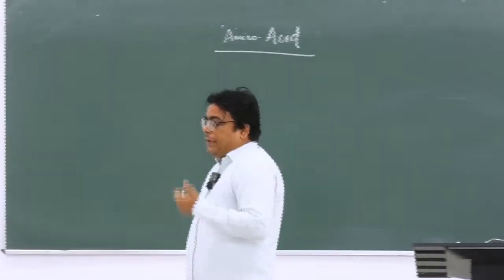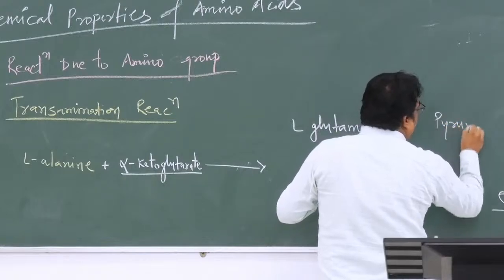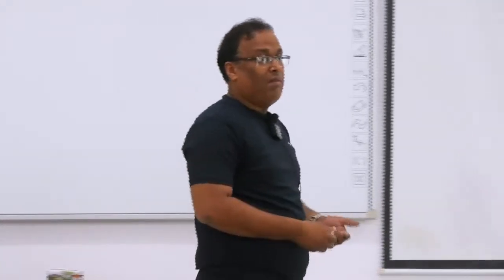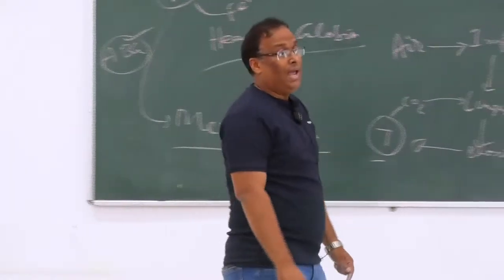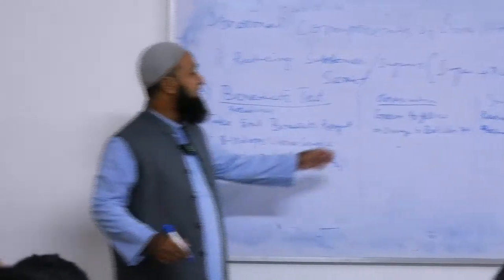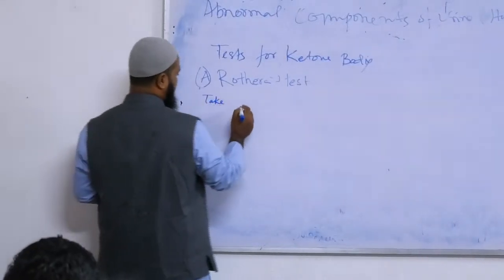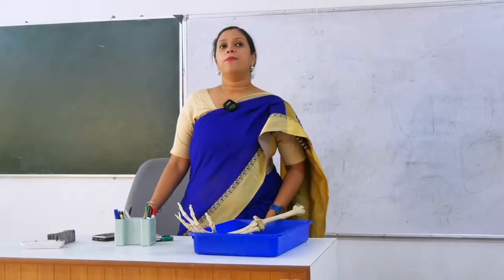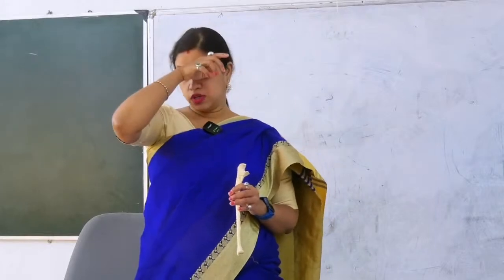31-10-23 (1&2 YEAR) MBBS CLASS (21-22)-(23-24) SESSION-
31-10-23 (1&2 YEAR) MBBS CLASS (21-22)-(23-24) SESSION-